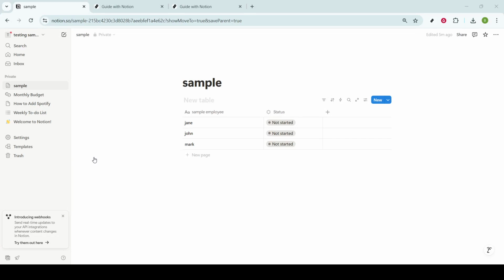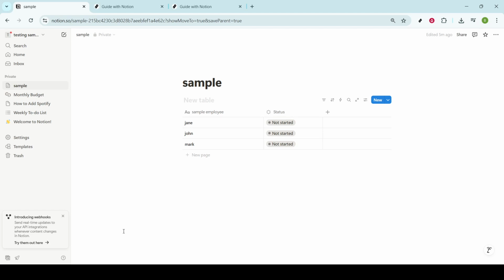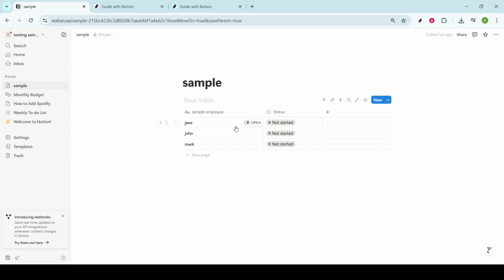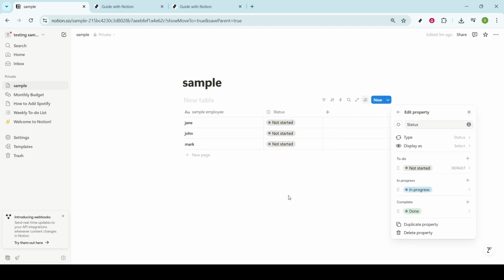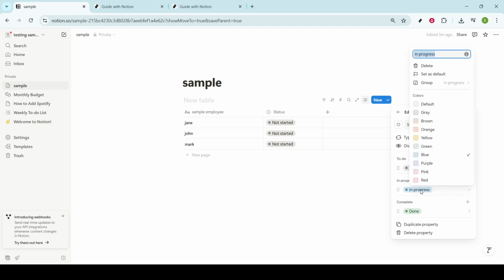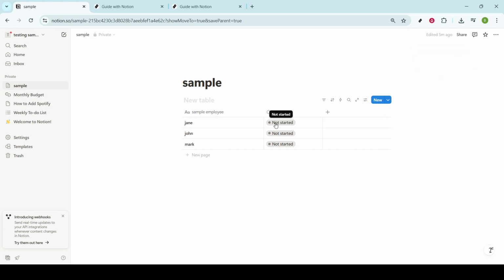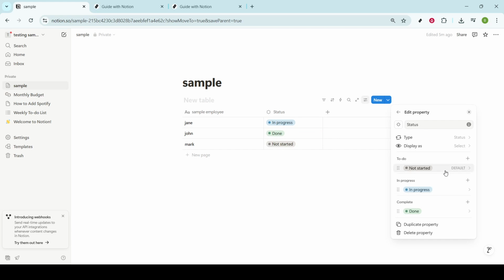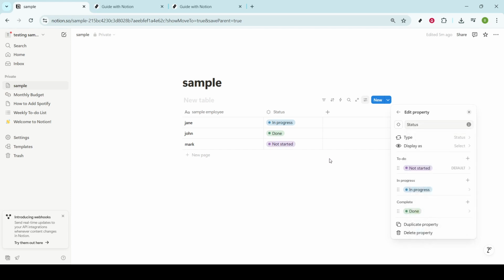How to Edit Status in Notion [2026 Full Guide]